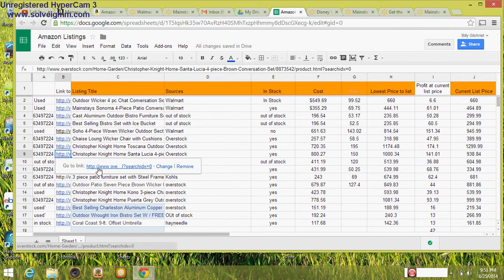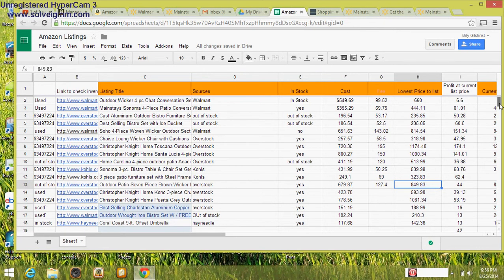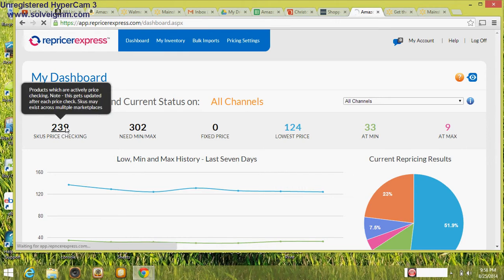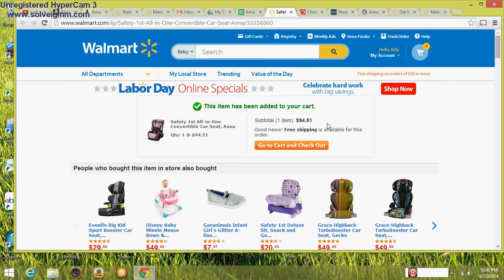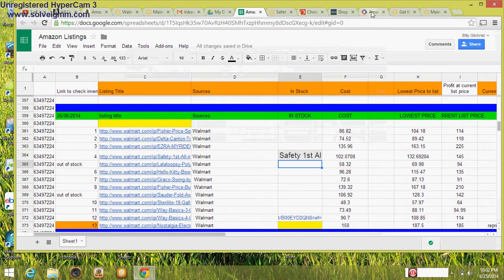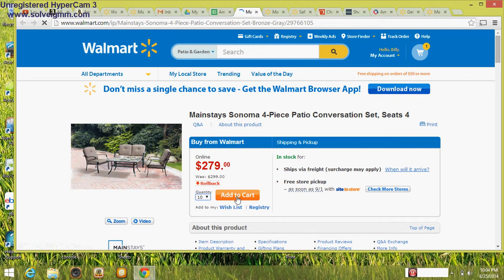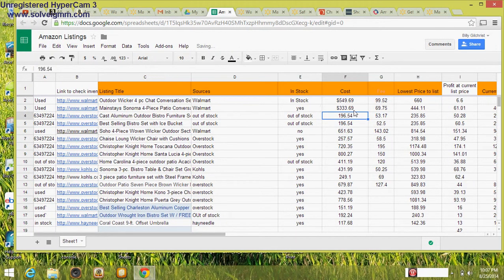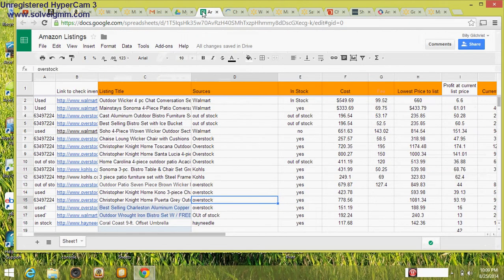2014 08 25 21 53 13 1364x768